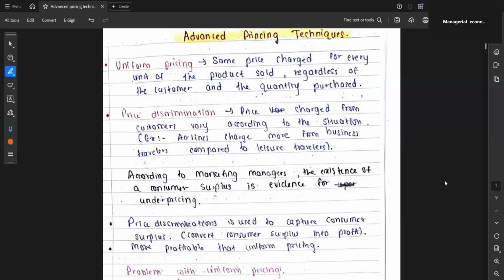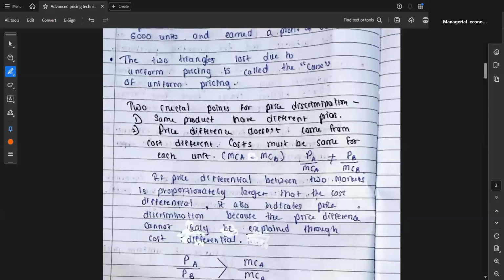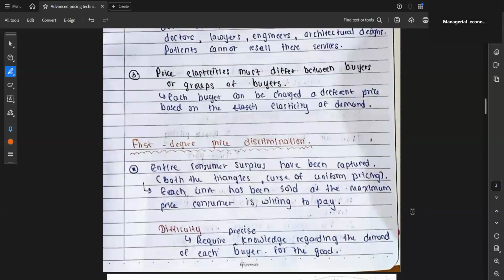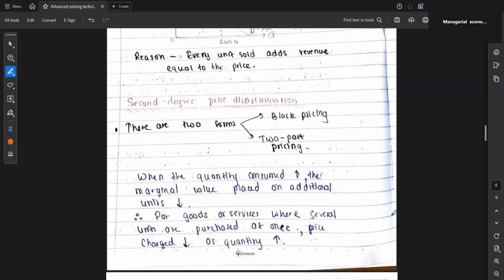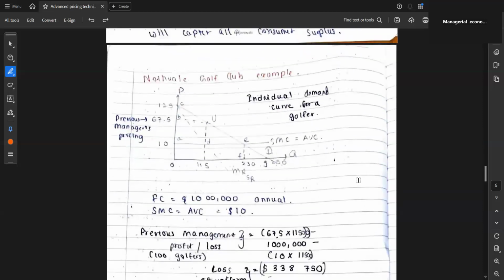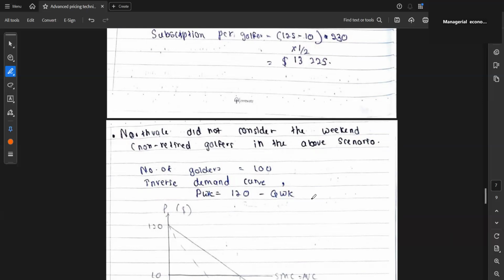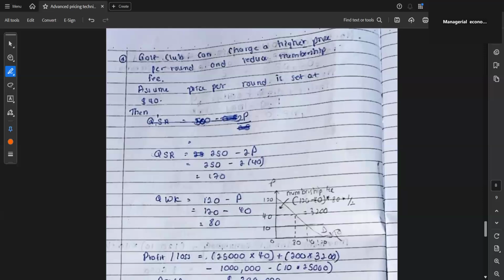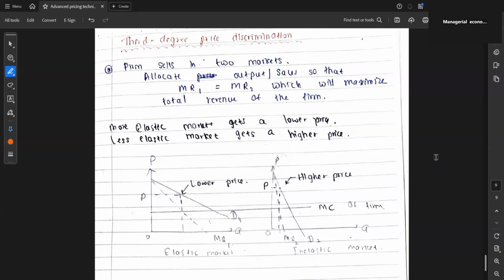UOC - Managerial Economics - Lesson 05 - Advanced Pricing Techniques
Check out the following link for notes and other study materials

University of Colombo
Faculty of Management & Finance
Department of Business Economics
Bachelor of Business Administration 2025
Semester V
BEC 3229 - Managerial Economics